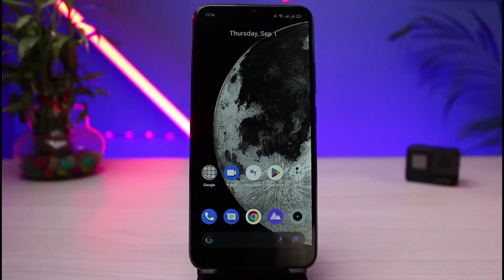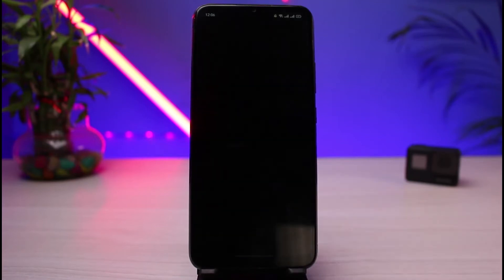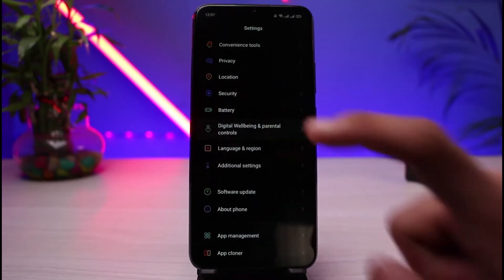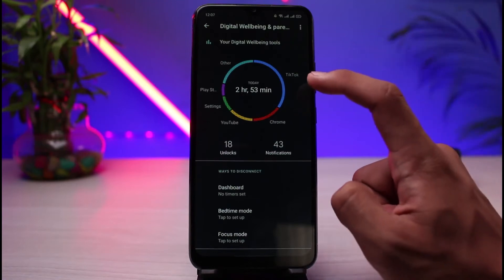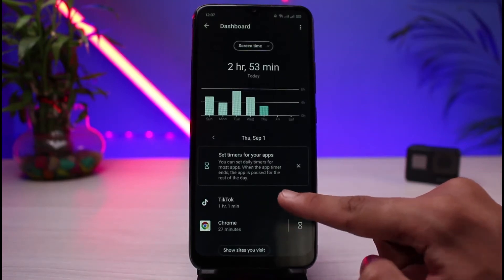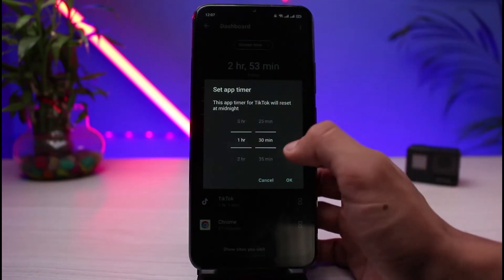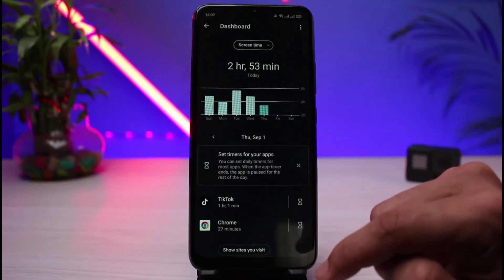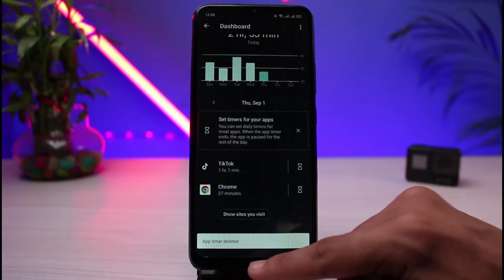Set Time limit on Specific Apps on Android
In this tutorial video, I will quickly guide you on how you can set a time limits for specific apps on Android. So make sure to watch this video till the end.

1) Open Settings on your phone
2) Go to Digital Well-Being and Parental Controls
3) You will see your app usage records
4) Tap on the Dashboard button
5) Select the app on which you want to set a limit
6) Select your time and repeat for others
7) This way, you can set a time limit for specific apps.

0:00 Introduction
0:19 Set Time Limits
1:46 Outro: Final Verdict